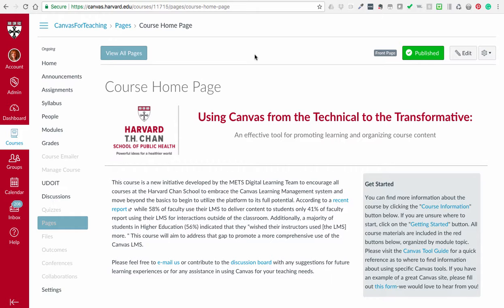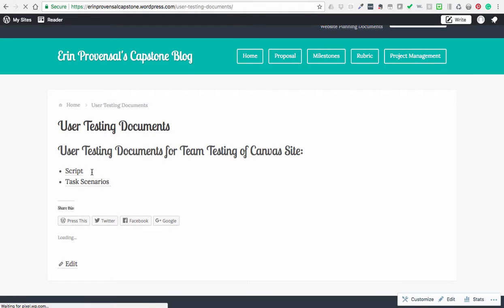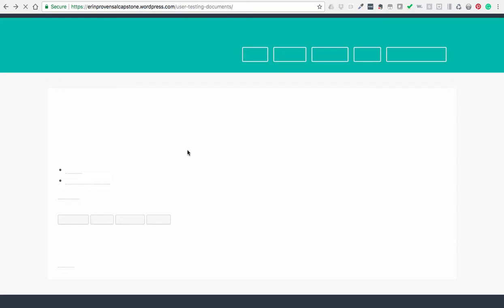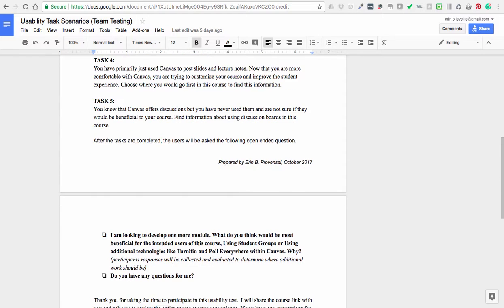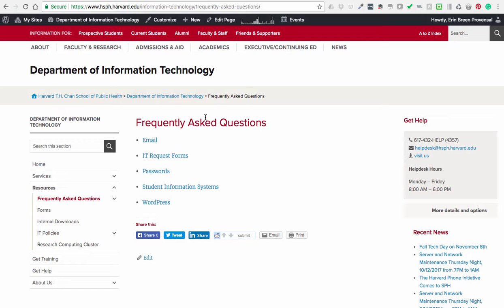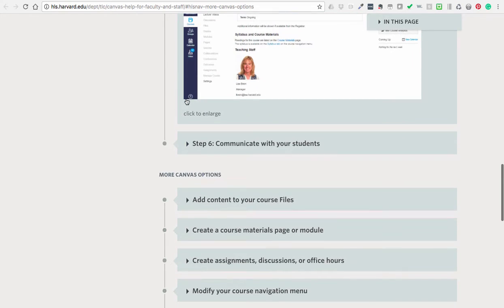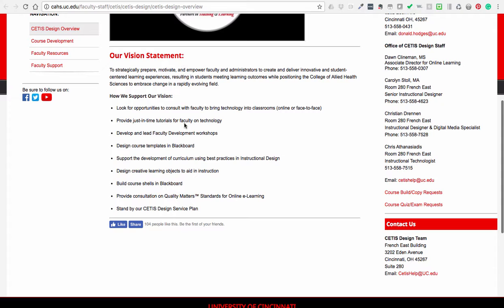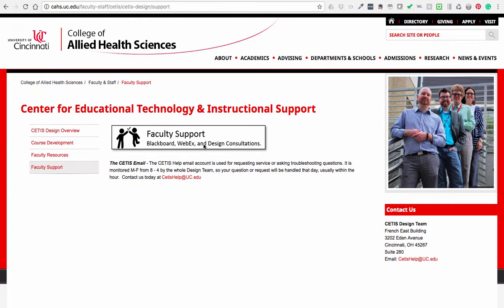October Capstone Update